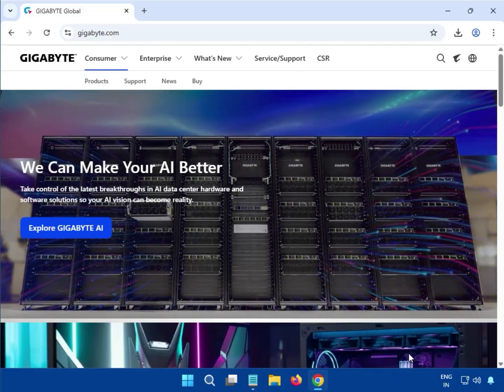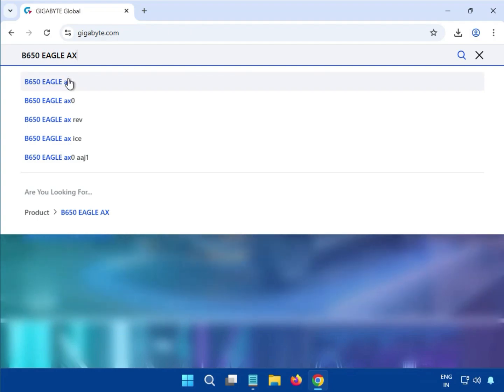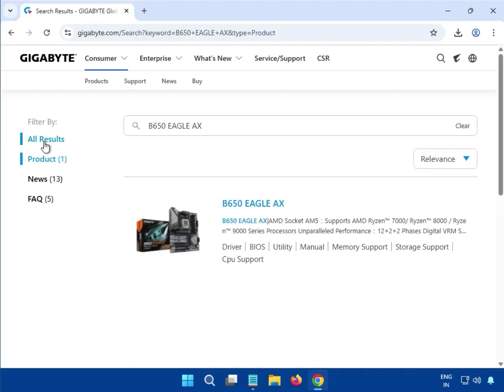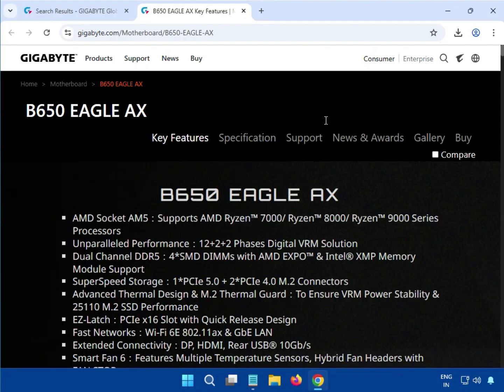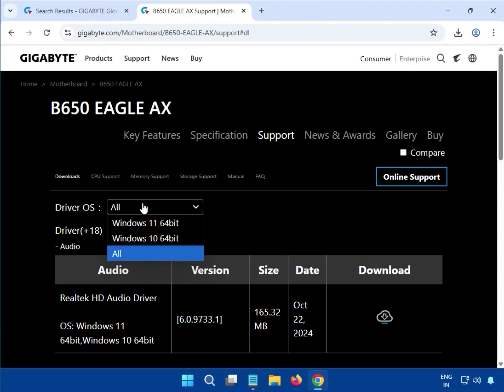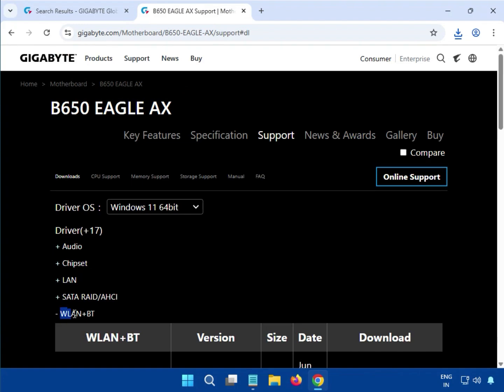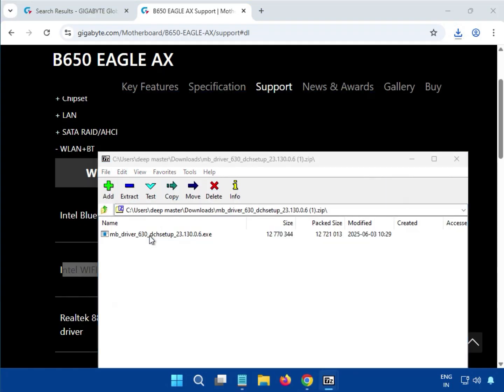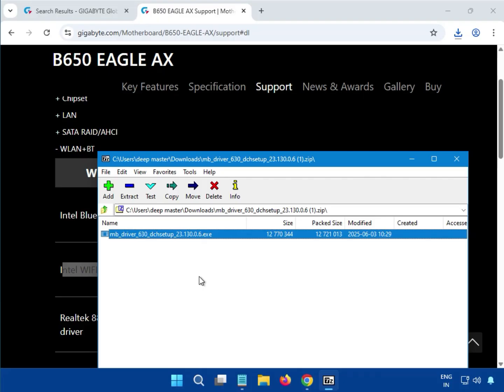Download & Install WiFi Driver for Gigabyte B650 EAGLE AX